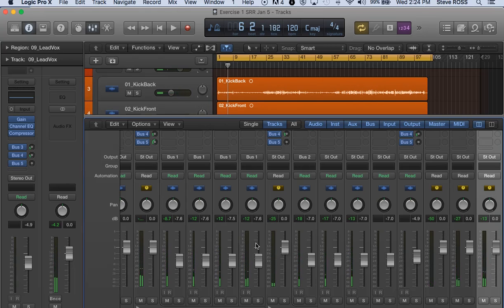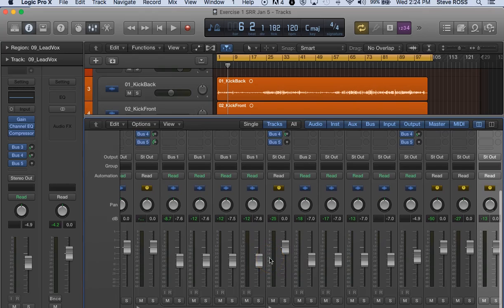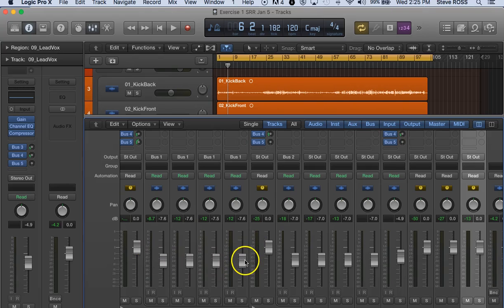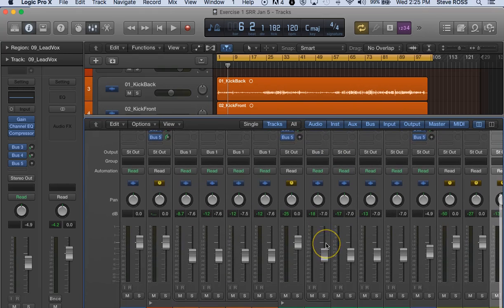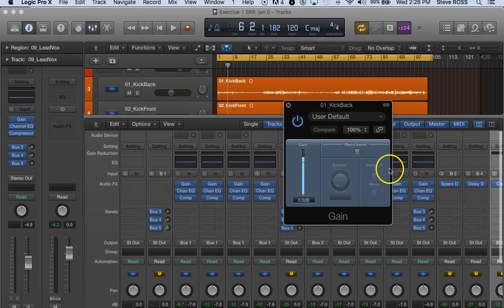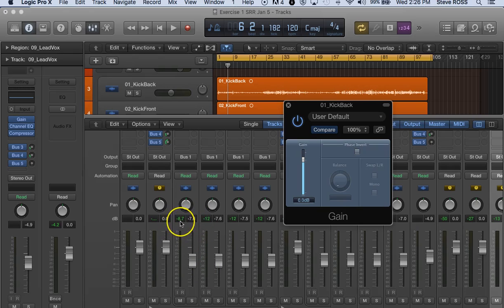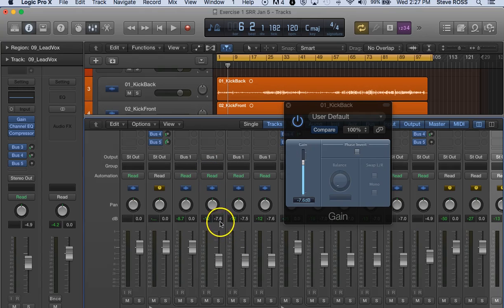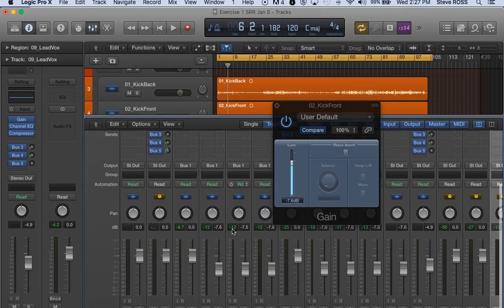The Gain Utility Plugin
This video tutorial demonstrates how to use the Gain plugin in Logic Pro X.  The primary feature of this plugin is to set the gains to a balanced equilibrium (0 dB).  But, you can also use the phase shift option to invert any audio wave files.